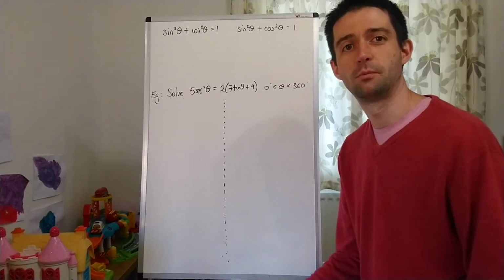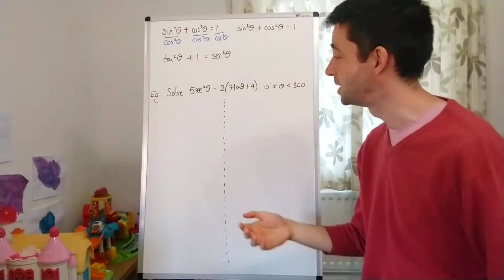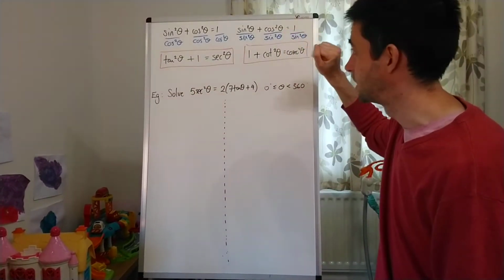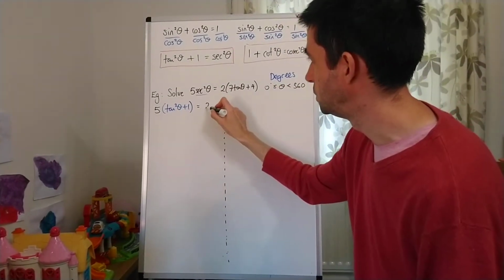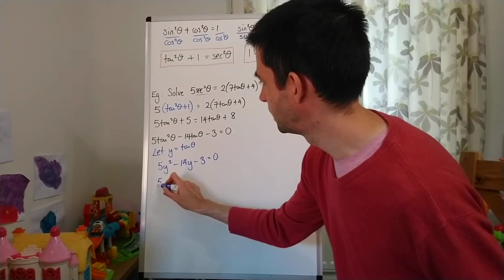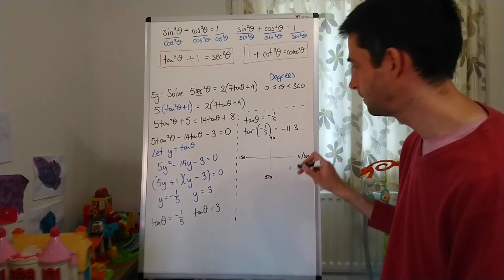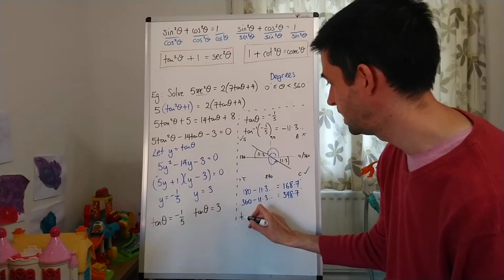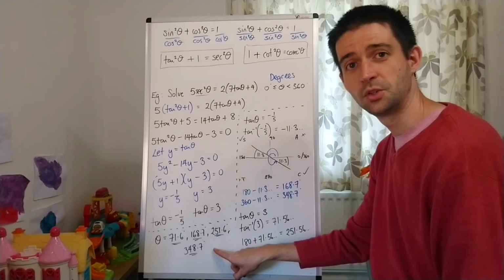How to solve quadratic equations with reciprocal trigonometric functions 1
In this video I introduce two more identities with reciprocal trig functions and give an example of solving an equation.